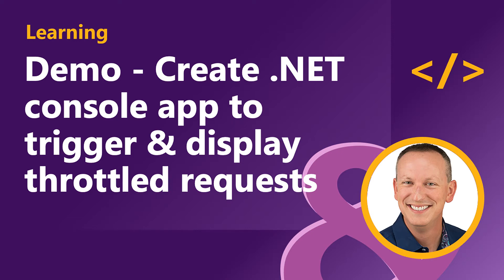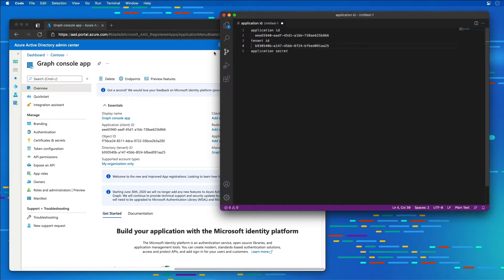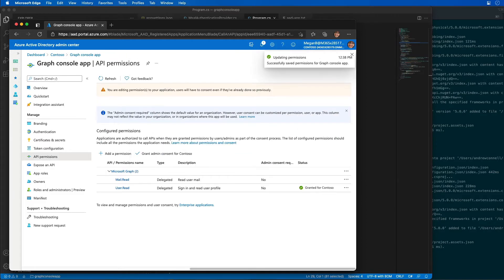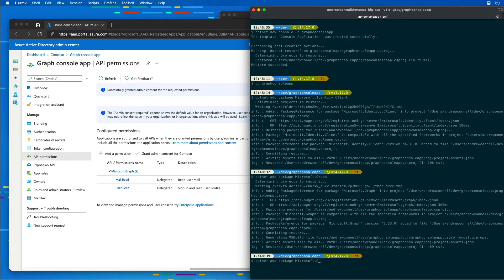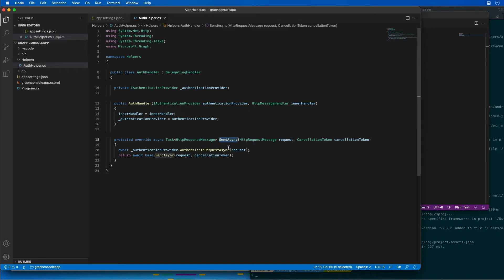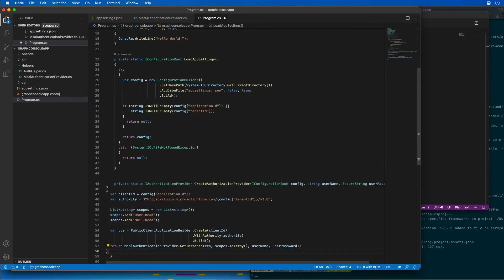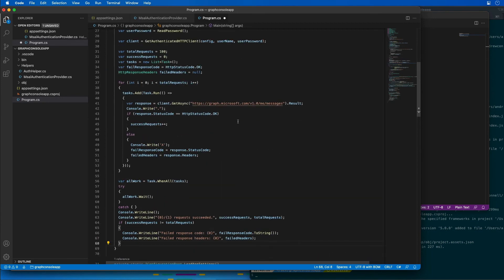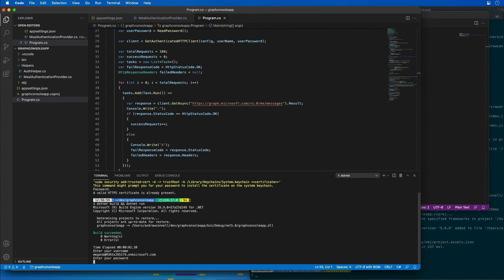Demo - Create .NET console app to trigger and display throttled requests to Microsoft Graph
In this demo,you'll learn how to create a .NET console app and configure the Microsoft Authentication Library (MSAL) to submit requests to Microsoft Graph.

This video is part of a series in a playlist and is associated with a Microsoft Learning module: 'Optimize network traffic with Microsoft Graph'.